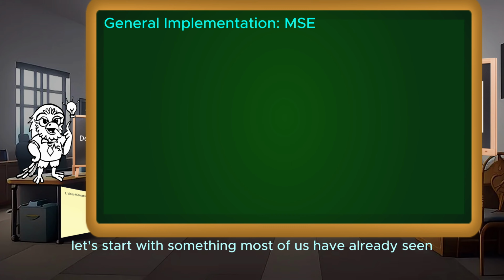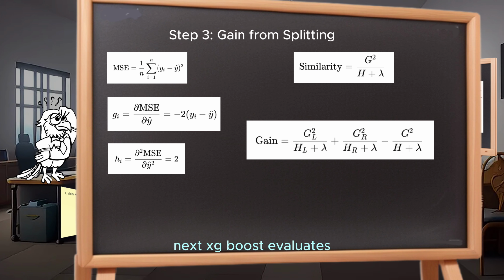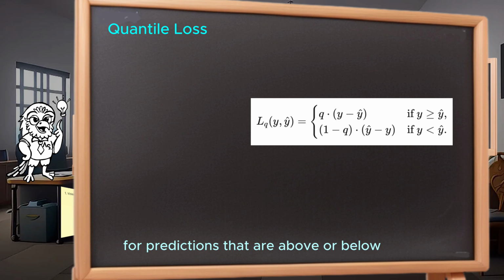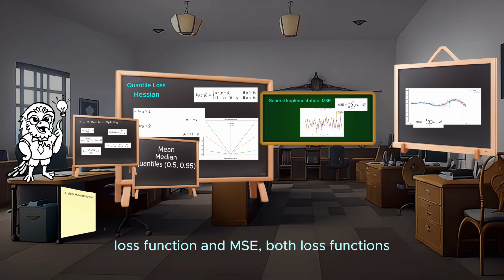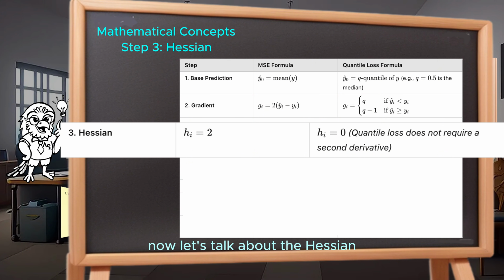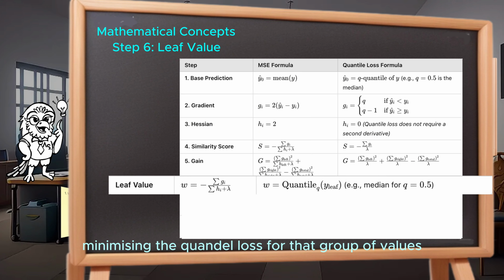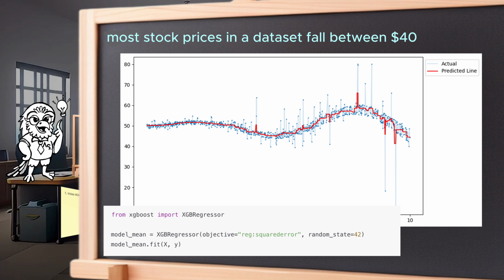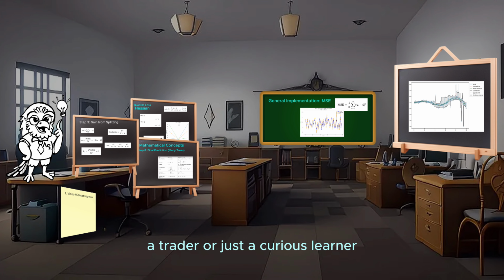XGBoost Quantile Regression: Unlock Data Insights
Dive into the world of XGBoost Quantile Regression! In this tutorial, we’ll explore how quantiles like 2.5%, 50%, and 97.5% can help you move beyond averages to understand the full range of your data. Learn the concepts, mathematical foundations, and practical applications of quantile regression in XGBoost.

Key Topics Covered:
- What are quantiles and why they matter?
- The difference between mean and median in predictions.
- How to calculate confidence intervals with quantiles.
- XGBoost’s implementation of quantile regression.
- Visualizing quantile predictions for deeper insights.

Whether you're working with financial data, scientific models, or any dataset, this guide will transform how you approach data analysis.